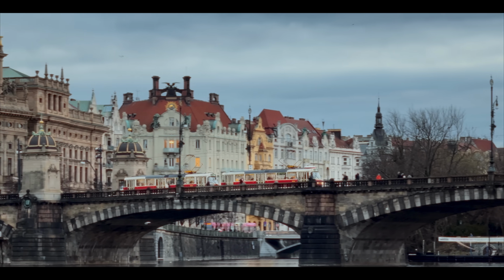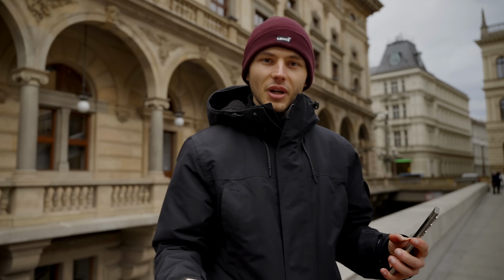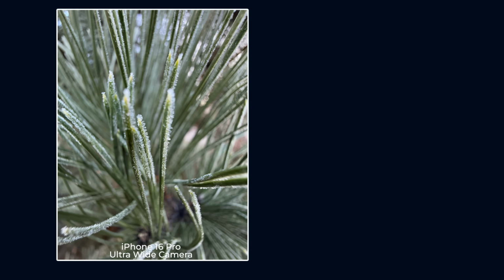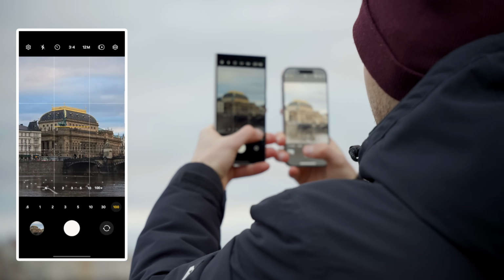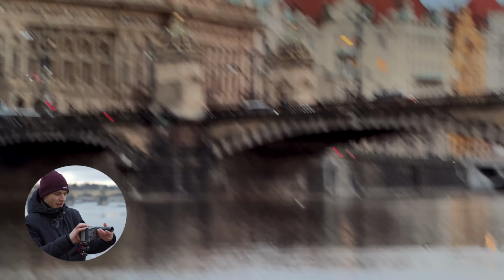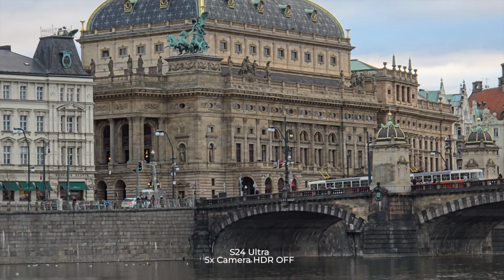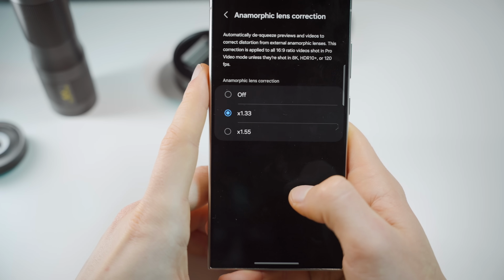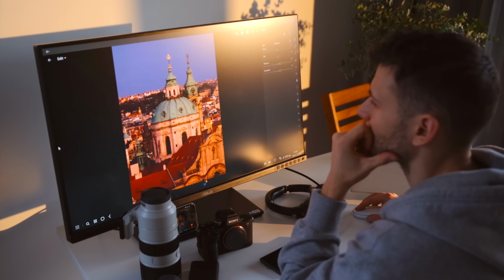Samsung S24 Ultra vs iPhone 16 Pro - The Best Camera is Here!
Welcome to my S24 Ultra and iPhone 16 Pro Camera Features Test and Comparison!

My Desk Gear:
My Laptop
Editing Monitor
Editing SSD

My Camera Gear:
My Camera
Main Lens
Phone Microphone
Compact City Camera Bag
All My Gear

Timecodes:
00:00 - S24 Ultra Camera Quality
00:42 - S24 Ultra vs iPhone 16 Pro Main Camera Comparison
01:05 - S24 Ultra Anti Reflective Screen
01:19 - S24 Ultra 200mp vs iPhone 16 Pro 48mp Photography
02:01 - S24 Ultra vs iPhone 16 Pro Preview Image Quality Comparison
02:36 - S24 Ultra vs iPhone 16 Pro Ultra Wide Angle Camera
02:58 - MACRO Mode Comparison
03:43 - Portrait Mode Comparison S24 Ultra vs iPhone 16 Pro
04:27 - Telephoto 5x and 3x Lens S24 Ultra vs iPhone 16 Pro Photography
05:53 - iPhone 16 Pro 6x Telephoto Lens (Trying for the first time)
07:46 - S24 Ultra Manual Mode and Telephoto Zoom Lens
08:34 - S24 Ultra or iPhone 16 Pro Regular Videos Winner
09:03 - S24 Ultra MONSTER ZOOM! (CRAZY)
10:07 - iPhone 16 Pro or Samsung Galaxy Which One is Better for Cinematic Videos?
11:33 - The Honey Scam Explained
12:02 -  S24 Ultra or iPhone 16 Pro Which One is Better Explained

iPhone 16 Pro vs Galaxy S24 Ultra - the ultimate camera comparison! I tested everything: main cameras, 200MP vs 48MP modes, ultra-wide, macro, portrait, telephoto, and cinematic video. I even tried Freewell lenses to enhance zoom and macro photography. From manual controls to editing, I’ll show you which phone impressed me the most. Watch now to see which flagship truly delivers. Just in Time before S25 Ultra with its Camera Comes Out!